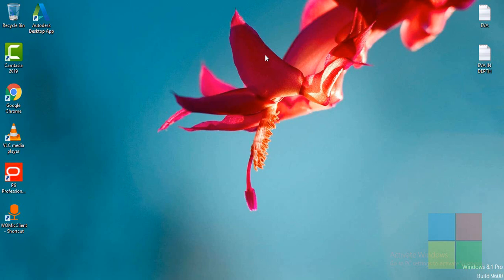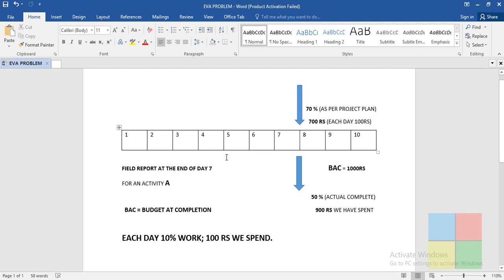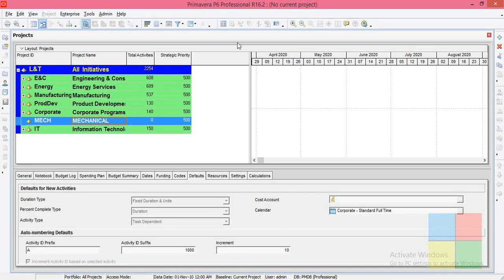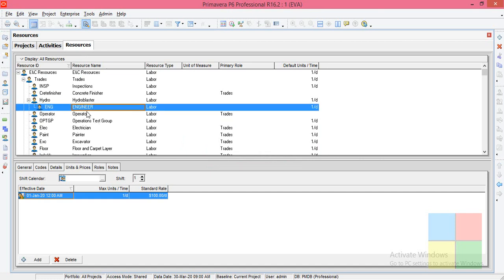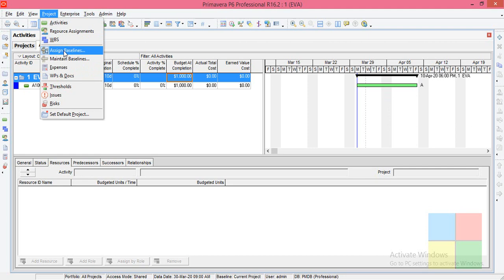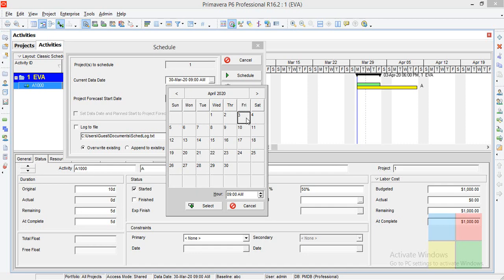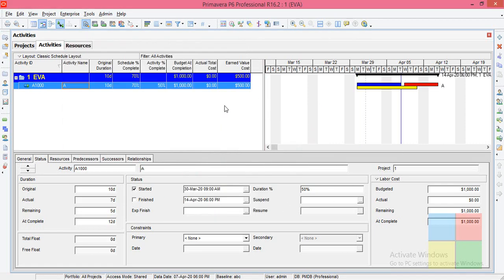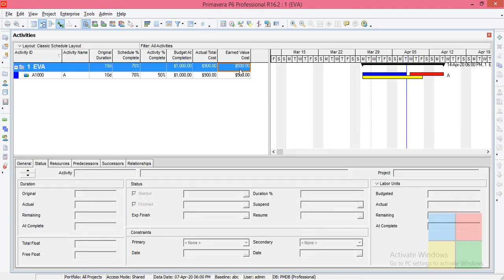EARNED VALUE ANALYSIS EXPLAINED USING ORACLE PRIMAVERA P6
HRK